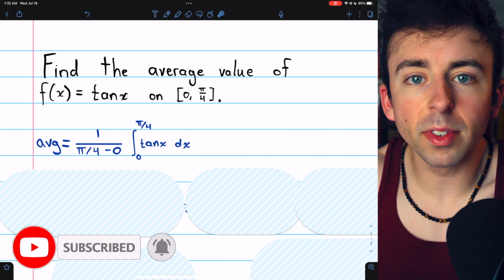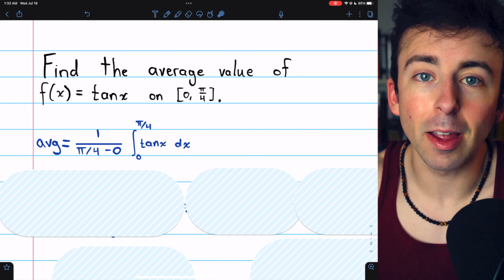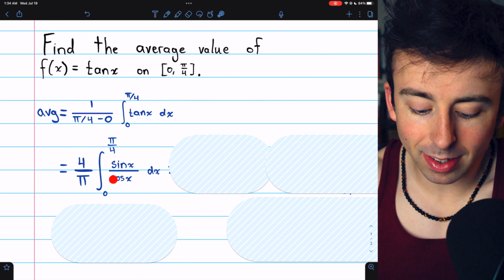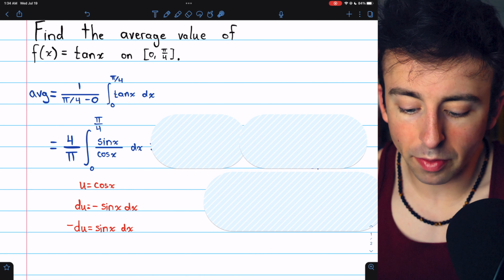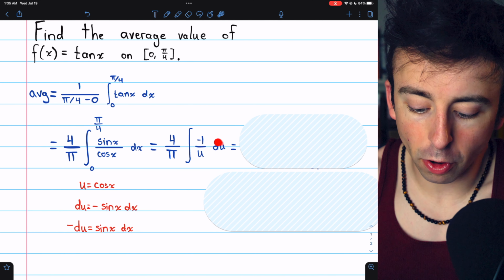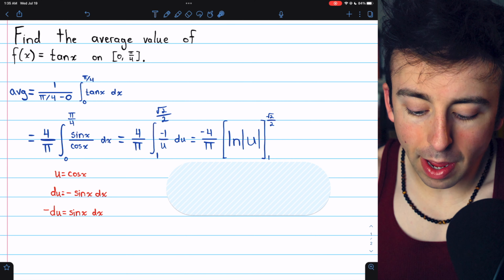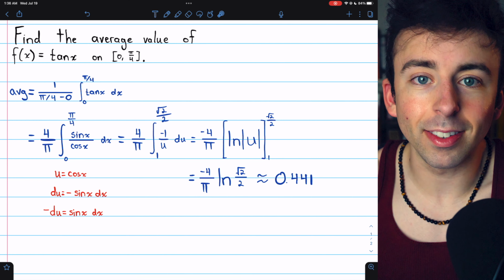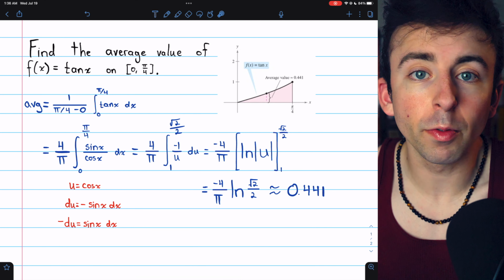Find the Average of tan(x) with Definite Integration | Calculus 1 Exercises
We find the average of tanx on the interval from 0 to pi/4 using a u substitution integral, and of course it is a definite integral as we evaluate our resulting function at the ends of the interval in question. The integral of tanx is actually a log function, as you will see with the usub.